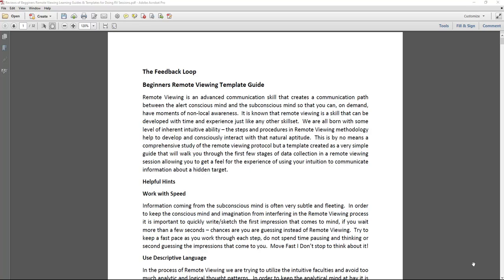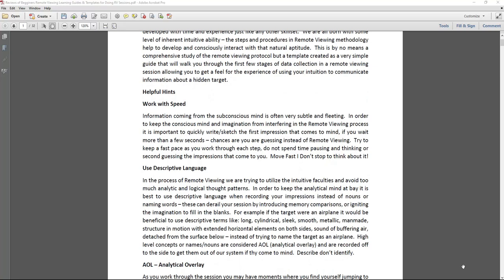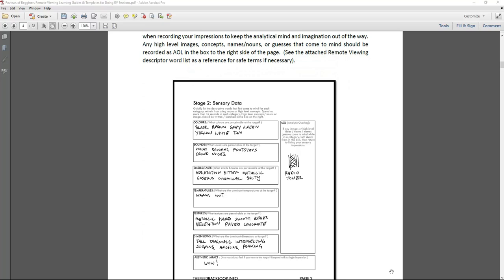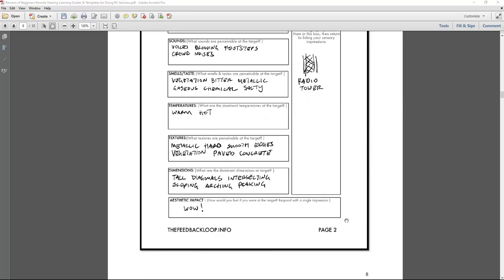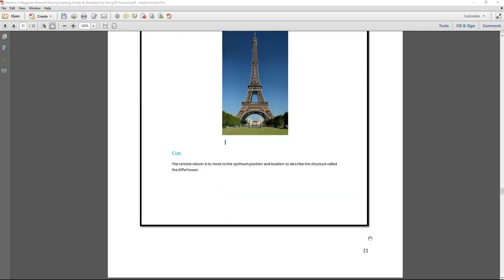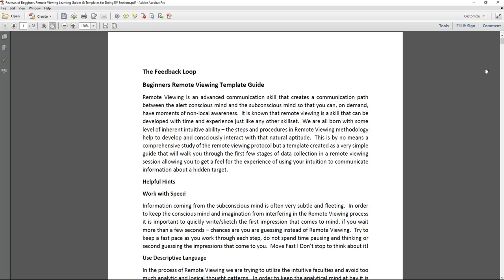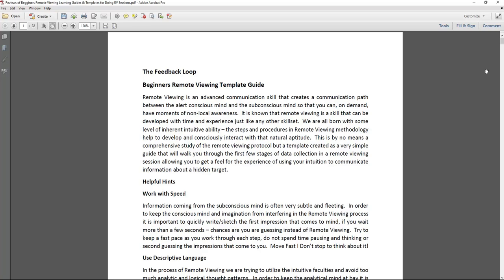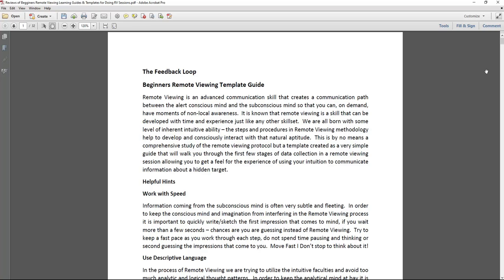Reviews of Beginners Remote Viewing Learning Guides & Templates for Doing RV Sessions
Ileana the Star Traveler

Contact Ileana for a private energy healing, psychic reading, spiritual session, courses or book Ileana for speaking or interviews, please contact Ileana through her website Messages from a Star Traveler Mystic Arts & Healing

Cosmic History of Us Galactic Humans in the Milky Way and Andromeda Galaxies Volume 1
(Black and White Interior inside the book)

Cosmic History of Us Galactic Humans: A Gift from Our Star Journeys Volume 1
(Color Interior inside the book)

Cosmic History of Us Galactic Humans in the Milky Way and Andromeda Galaxies Volume 2

Cosmic History of Us Galactic Humans: A Gift from Our Star Journeys Volume 2

Ileana's Star Journeys with the UFO's, ET's, SSP's and Past Lifetimes Volume 1

Star Traveler's Experiences with UFO's, ET's, SSP's and Past Lifetimes Volume 1

Ileana's Star Journeys with the UFO's, ET's, SSP's and Past Lifetimes Volume 2

Star Traveler's Experiences with UFO's, ET's, SSP's and Past Lifetimes Volume 2

Messages from a Star Traveler Research Archive Vol. 1

It is illegal to copy or use any portion of this video without consent from Ileana the Star Traveler.